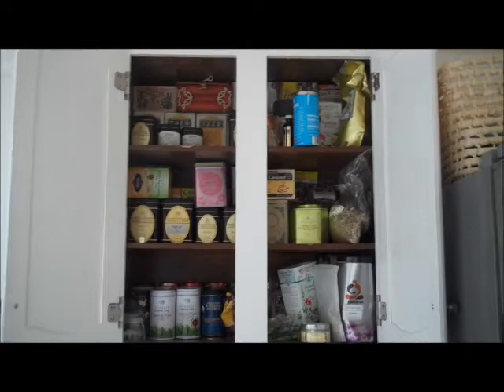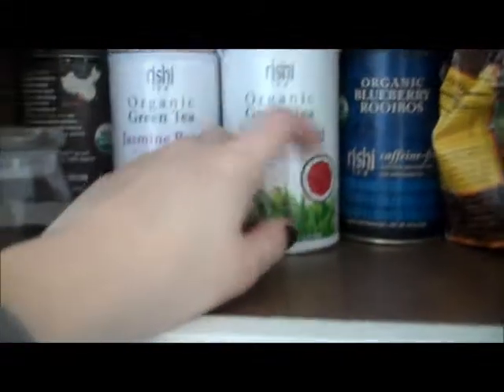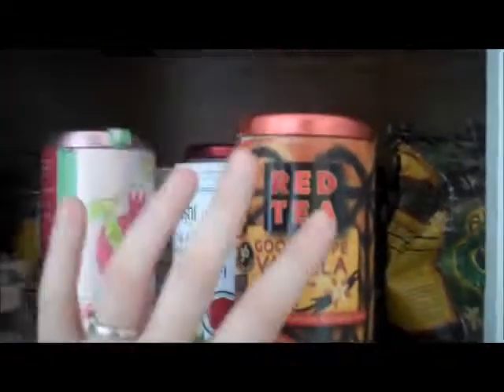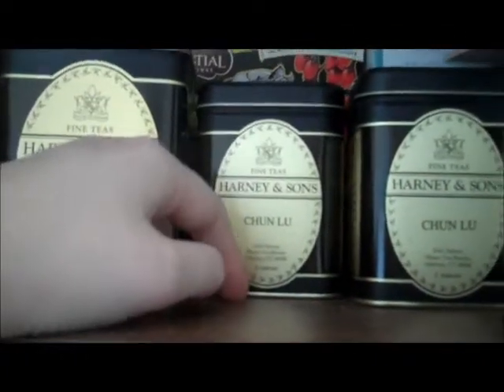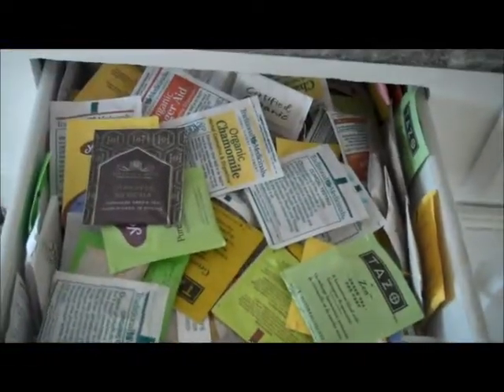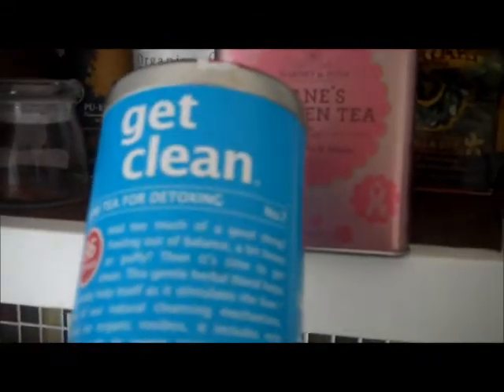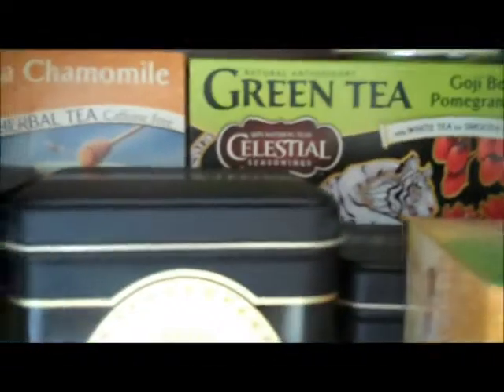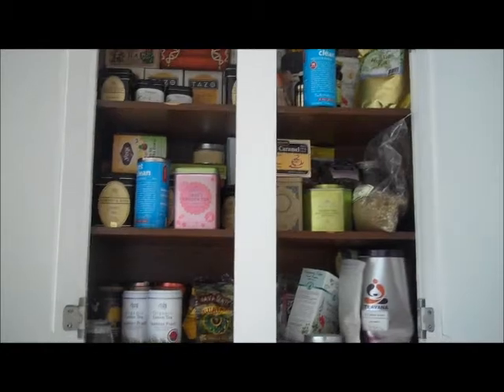My Tea Collection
Camera I Use : Canon EOS T3i
Editing Program I Use: Windows Live Movie Maker